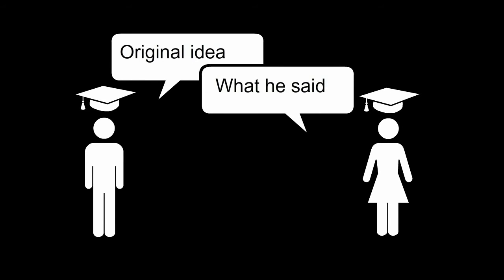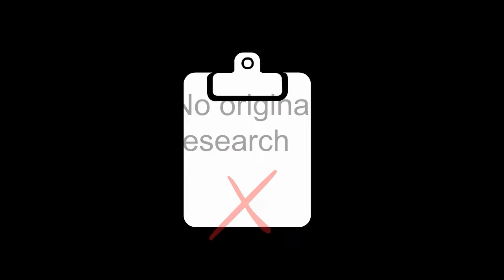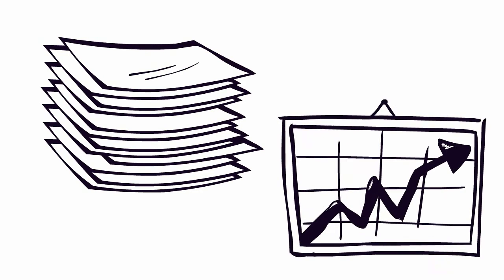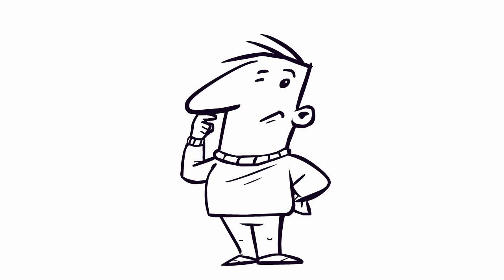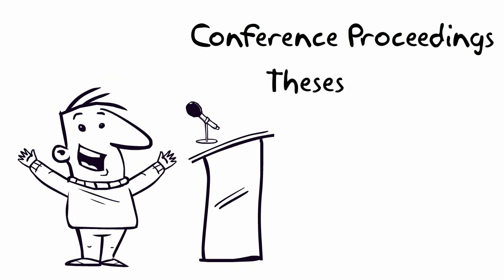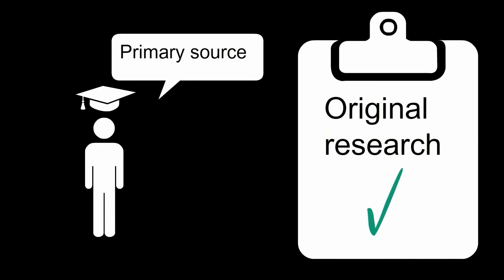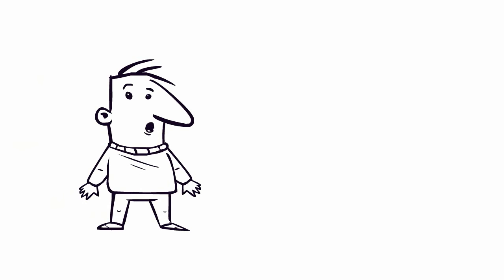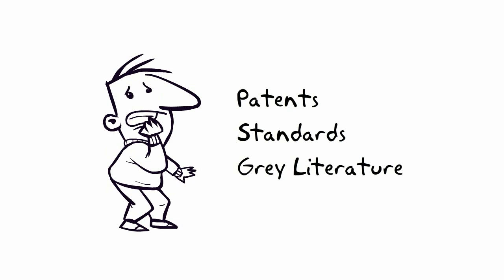Types of information sources for Science, Medicine and Engineering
- Print and online reference tools (e.g., encyclopaedias and handbooks)
- Subject-specific sources
- Professional and trade publications or magazines:  various databases may supply this information
- Journal articles and databases